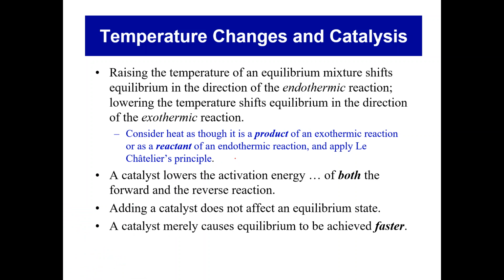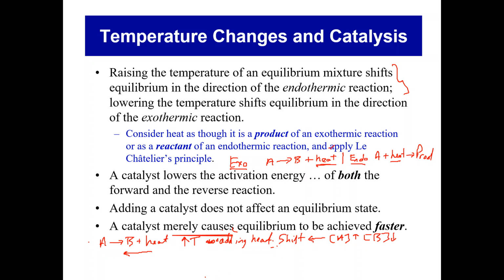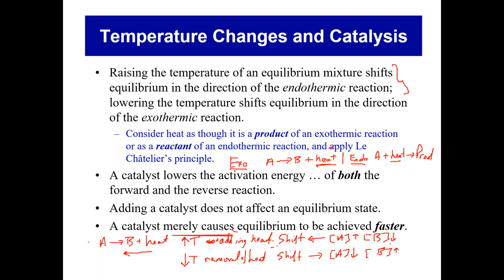Tempreature and Catalytic effect on Equilibrium